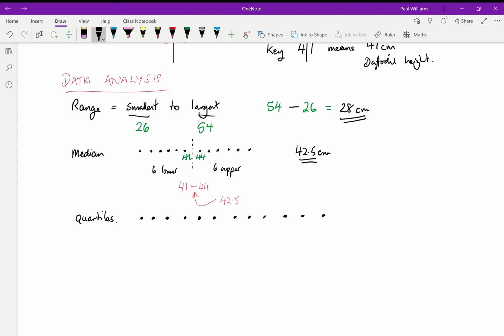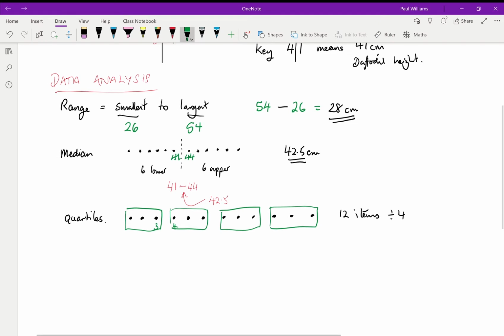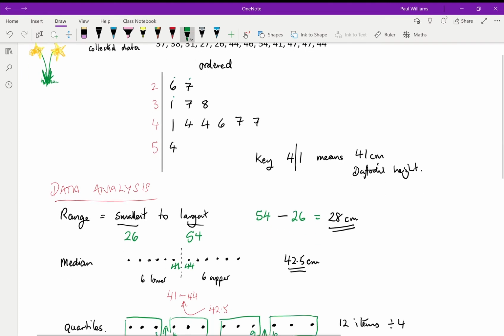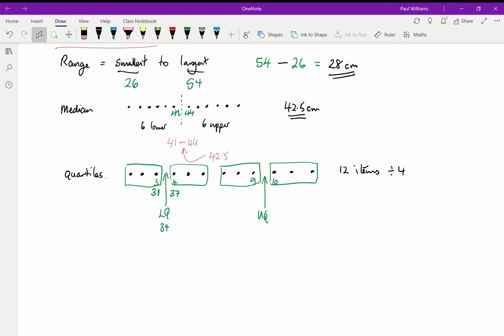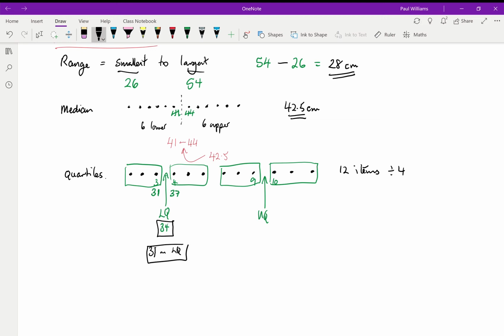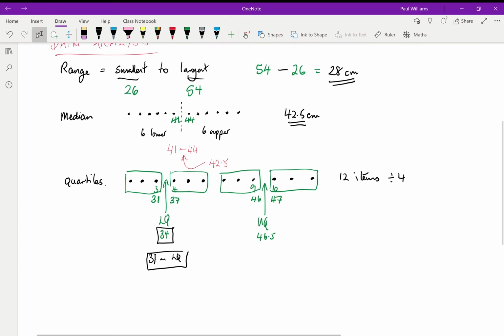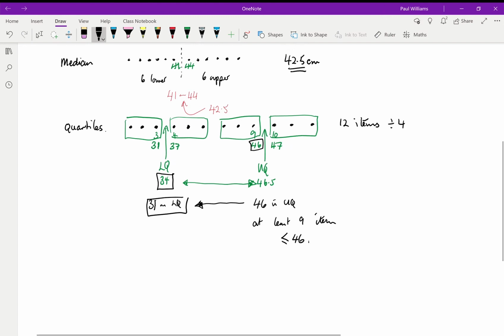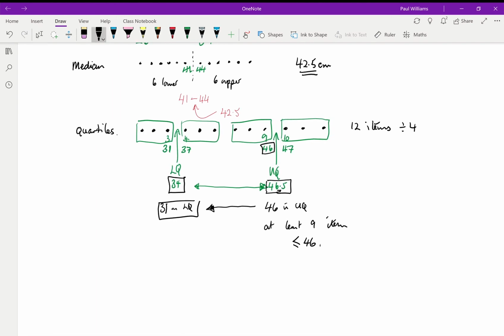Stem and Leaf Analysis pt 2